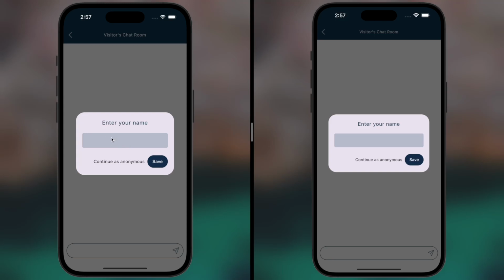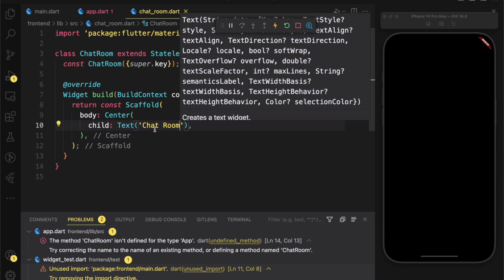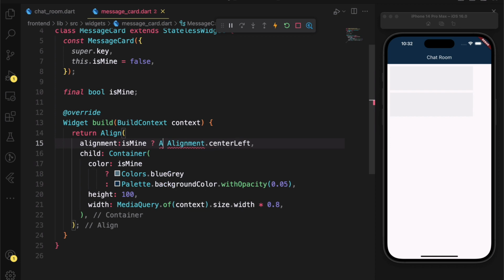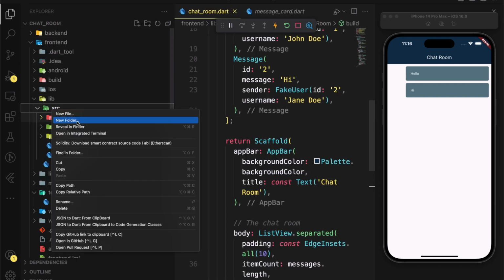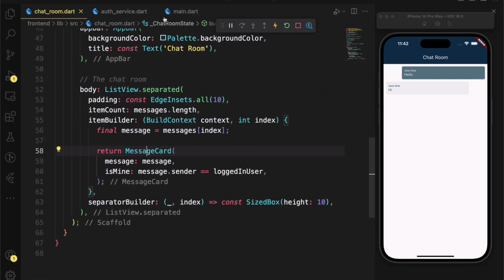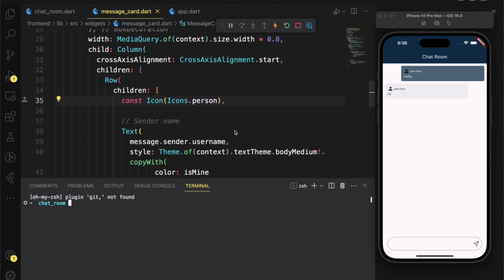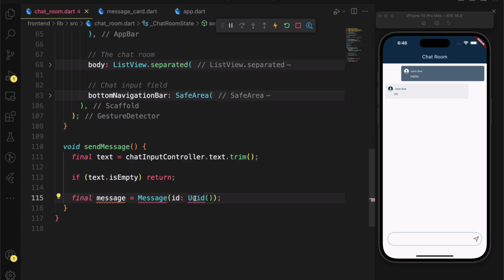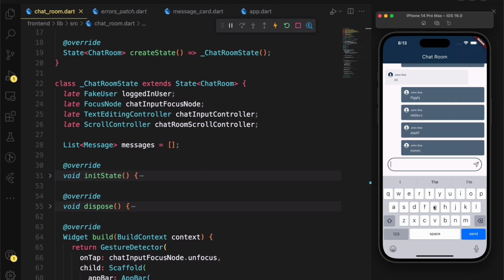Creating Your First Mobile App in Flutter: A Step-by-Step Guide to Building a Chat App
Are you eager to dive into the world of mobile app development? Look no further! In this comprehensive tutorial, we'll walk you through the process of creating your very first mobile application using Flutter, Google's powerful and user-friendly UI toolkit.